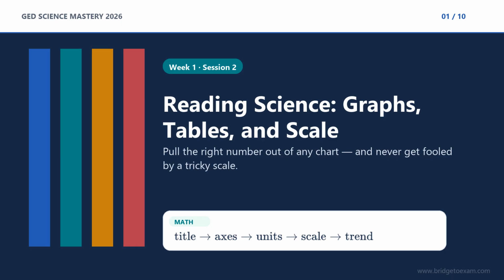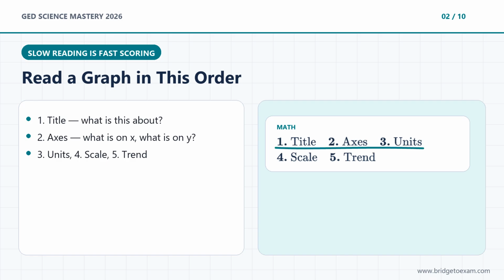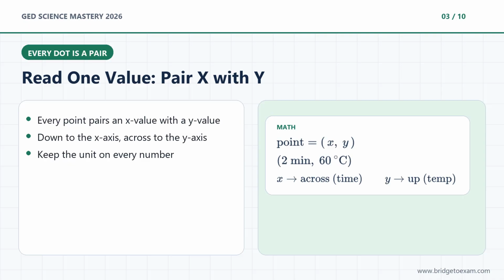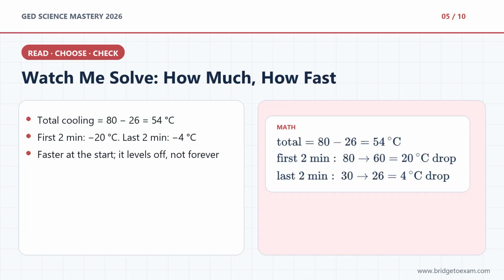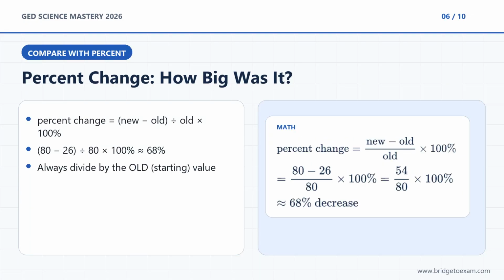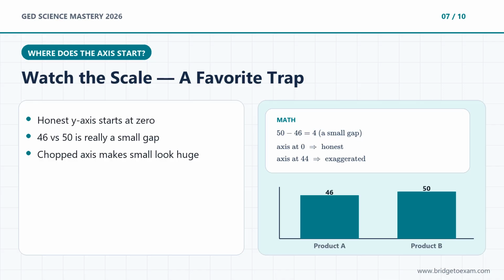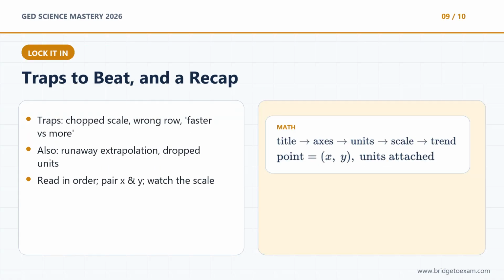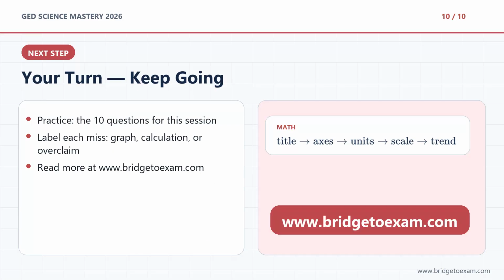Week 1, Session 2 Reading Science — Graphs, Tables, Units, and Scale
Pull the right number out of any graph or table. Read titles, axes, units, and scale in order, and describe a trend in plain words before you ever touch the answer choices.